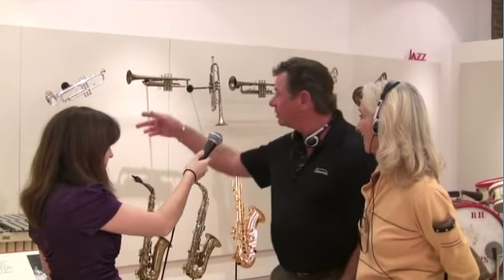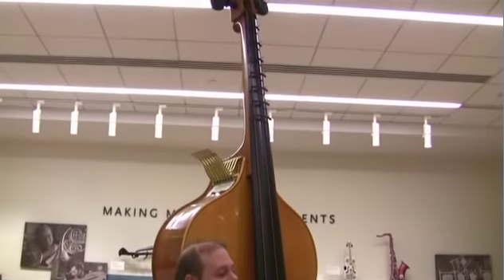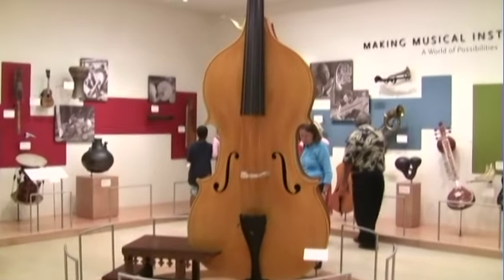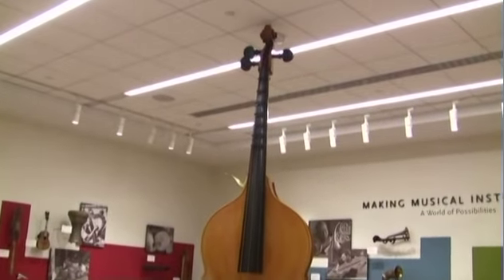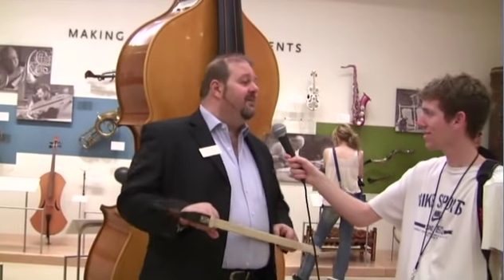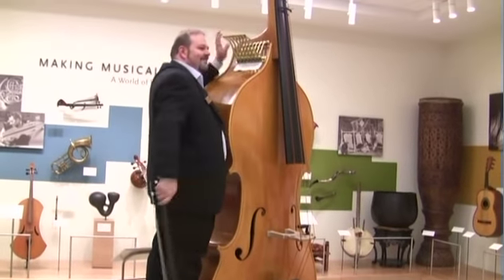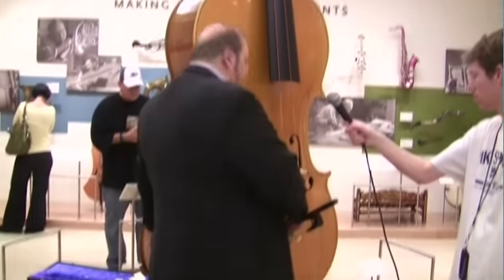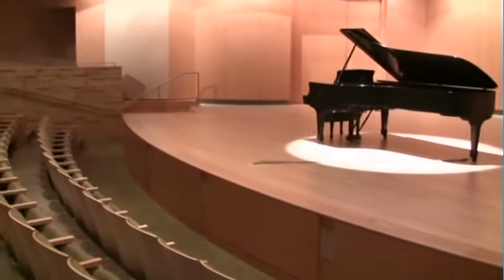Sultans of Rock Episode 6 (Part 3 of 3)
This is episode 6 of the  Sultans of Rock tv show. There are 3 parts of this so make sure to watch the other 2.